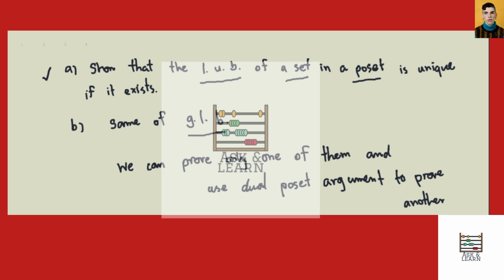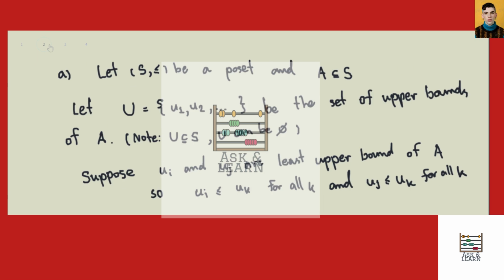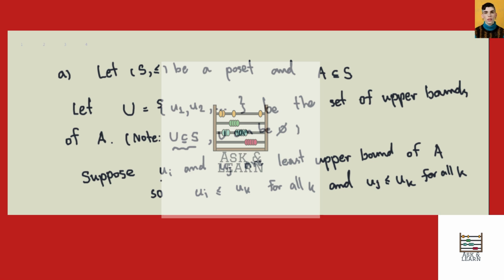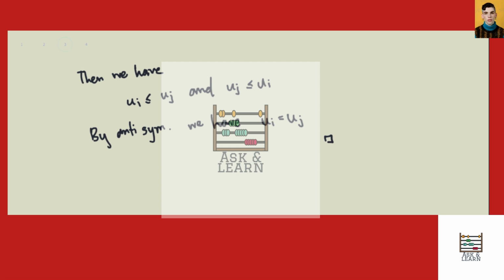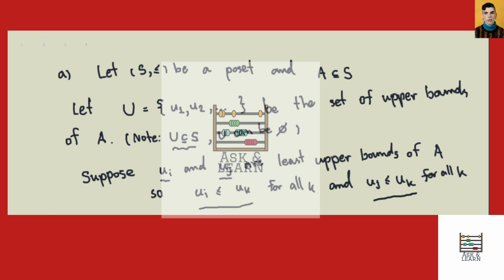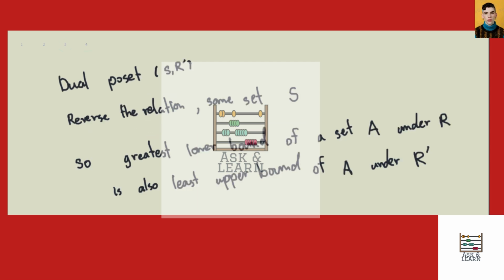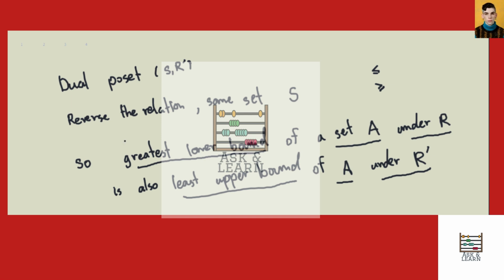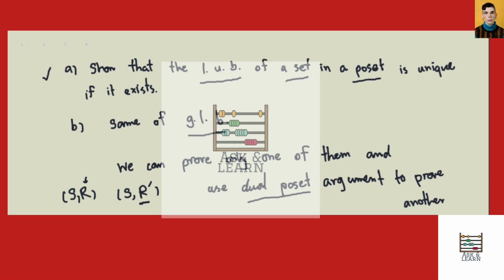[Math] Show that the least upper bound of a set in a poset is unique if it exists. b) Show that the